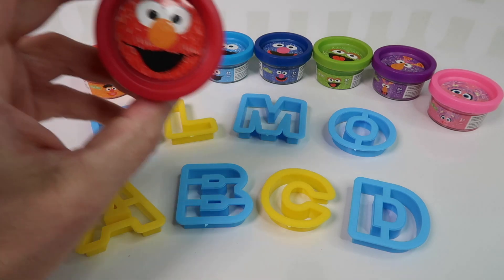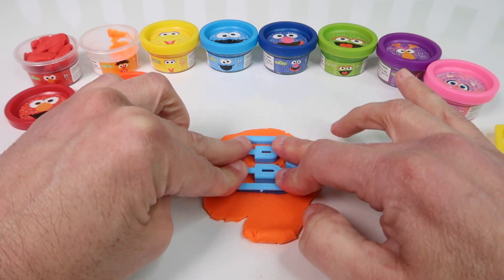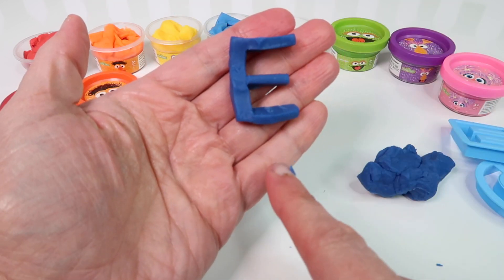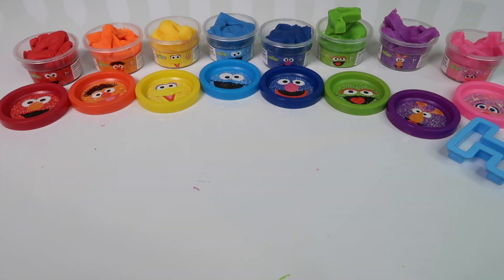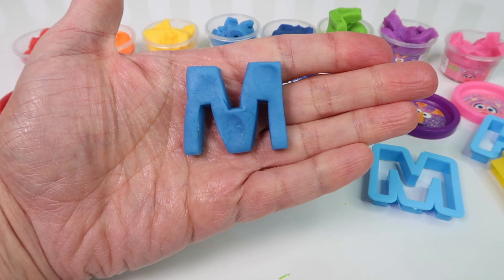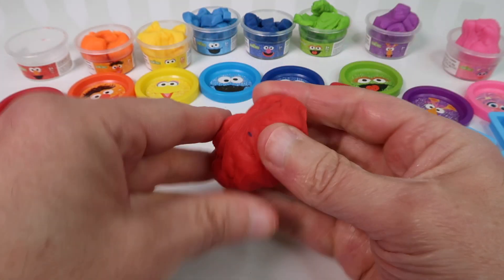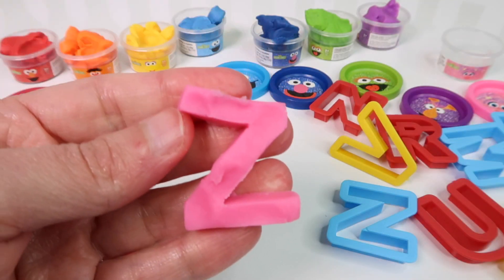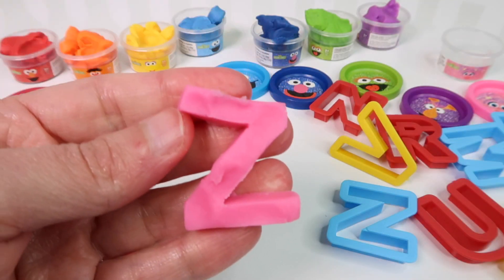Colorful Sesame Street Play-Doh Alphabet | Fun ABC Learning for Kids!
Unlock the magic of learning with Sesame Street Play-Doh! Watch as we use colorful Playdough and use fun alphabet letter stamps to teach the ABCs. This educational and entertaining video is perfect for toddlers, preschoolers, and young children. Join the fun and help your kids learn their letters in a creative and engaging way with their favorite Sesame Street characters. We have 8 of our Sesame Street Friends including; Elmo, Ernie, Big Bird, Cookie Monster, Grover, Oscar, Honker, and Abby Cadabby. Each Sesame Street character has their own color of playdoh that matches their color. We used stamps in the shape of letter to help teach letter recognition.